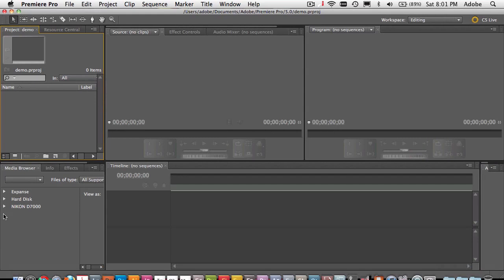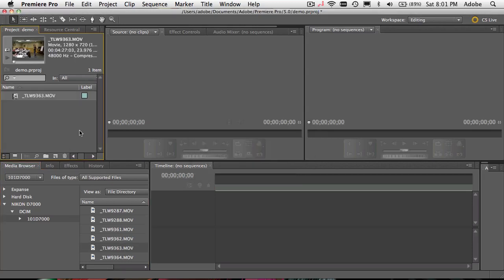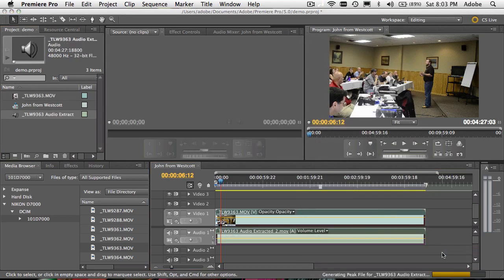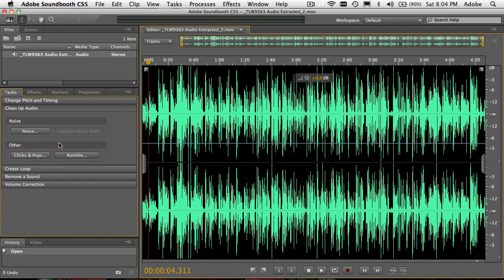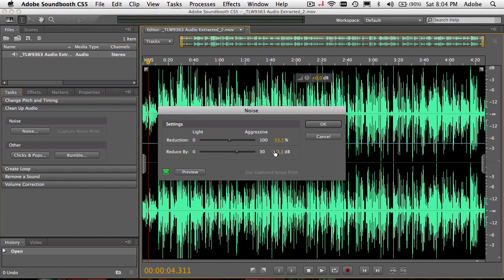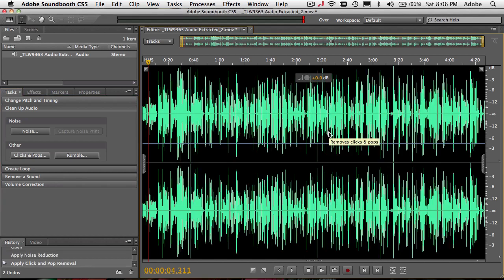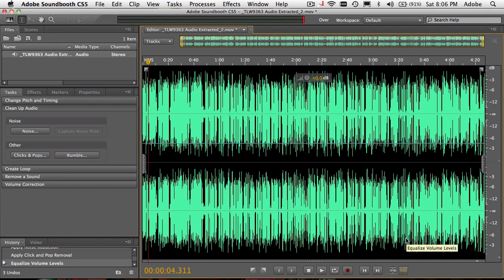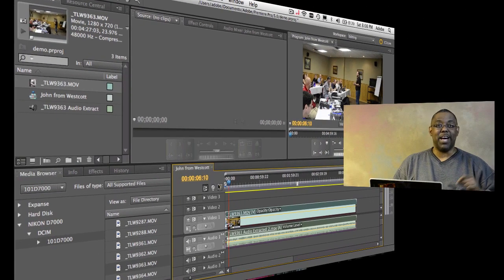How to Remove a Noise from Your Video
In this episode I'll show you a few simple steps on how to remove a noise from your video using Adobe Premiere Pro CS5 and Soundbooth CS5.